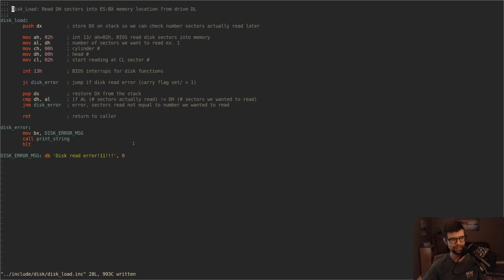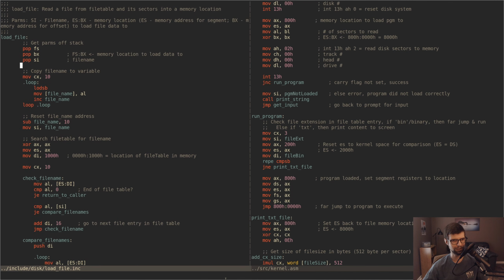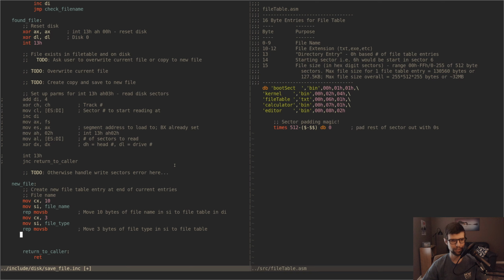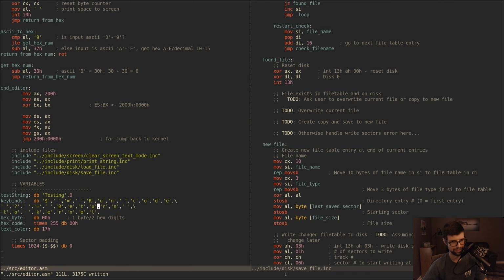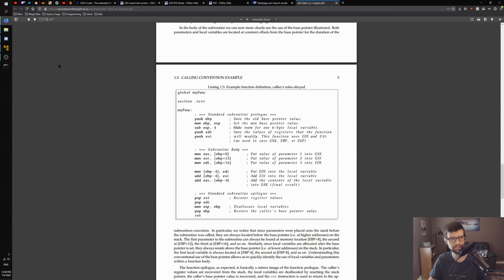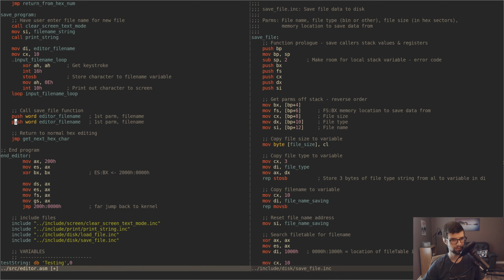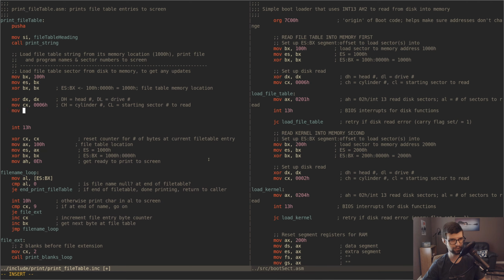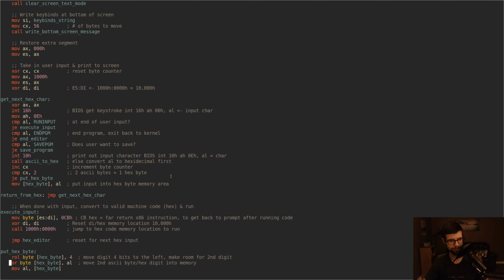Save File Function - Amateur OS Dev (x86 asm)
Creating new save_file & load_file functions for loading & saving sectors to & from the disk, using BIOS int 13h, AH02h/03h. 'save_file.inc' is added to the current editor and tested at the end with a small program to print a 'T' and halt.

Eventually I want to use ATA instructions with ports to read/write sectors to replace the use of these BIOS interrupts.

In today's excuse for my bad coding, this was recorded last week, around 6/28-7/4. I'm in a legal fireworks area and the neighbors greatly exercised this right late into the night. I was also on-call for work and did not have much sleep in these video segments. I'll try to have a better excuse for the next video!

There is also a 64-bit example at that domain

Suggest content you would like to see live, programming, gaming, or otherwise, through youtube comments or by email.

Updates for this series might be tweeted out as they happen, if I remember (not likely). YT channel community tab in the future if channel metrics are met. Though if people prefer, I can look into a mailing list for updates

Thoughts/Notes/Suggestions/Other - Drop a message in the video comments or by email